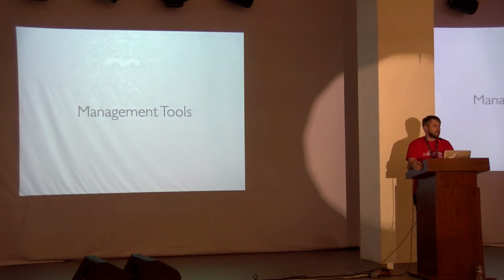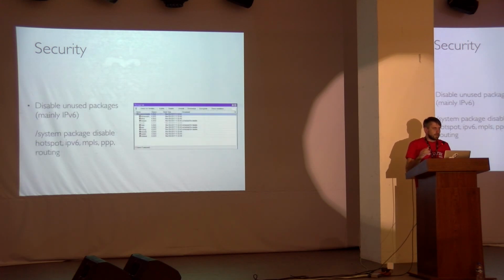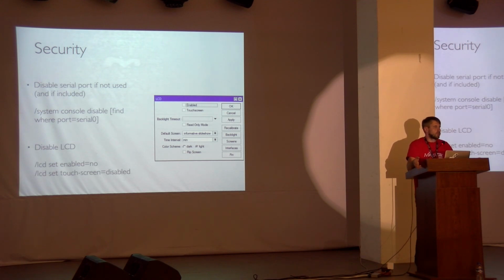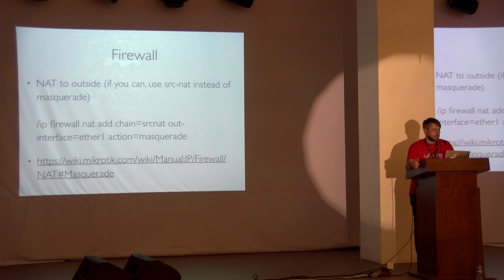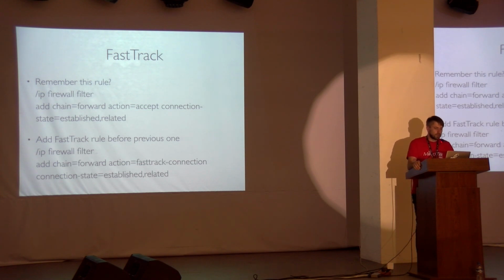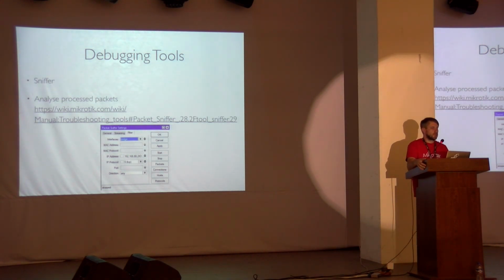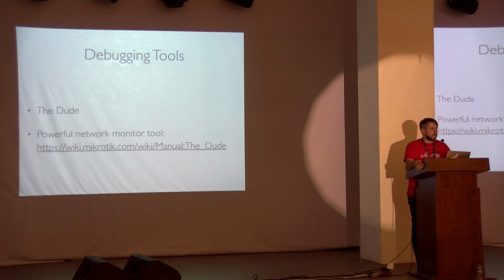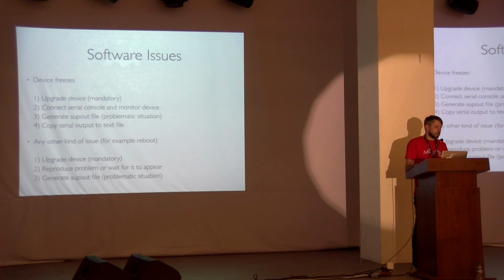Basic guidelines on RouterOS configuration and debugging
Basic guidelines on RouterOS configuration and debugging, Sergejs Boginskis (MikroTik, Latvia).  PDF